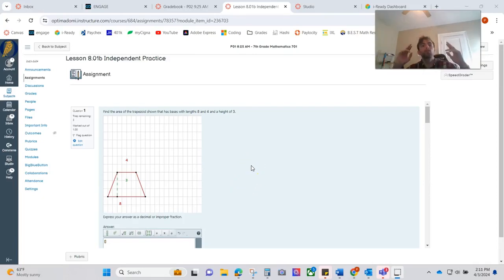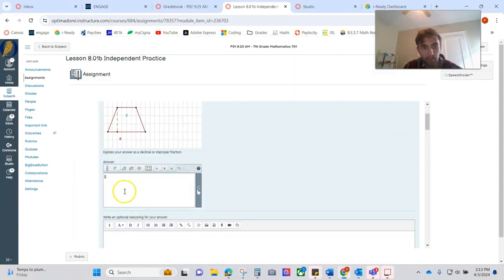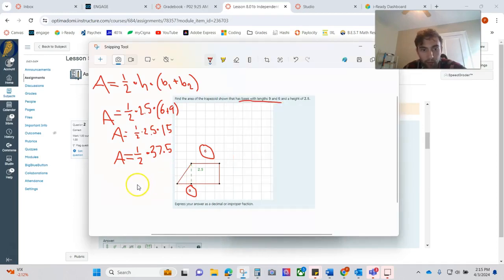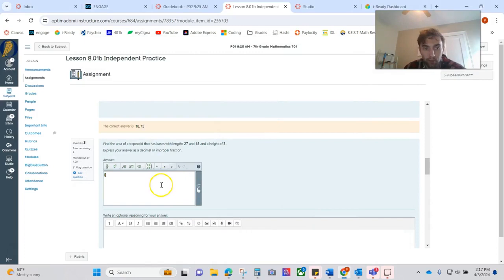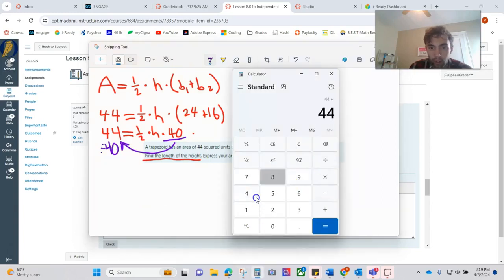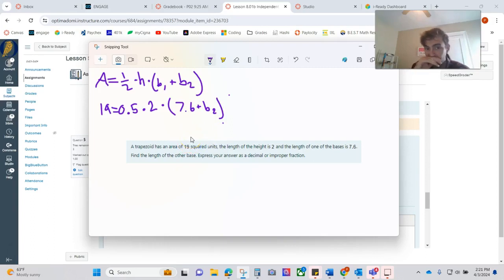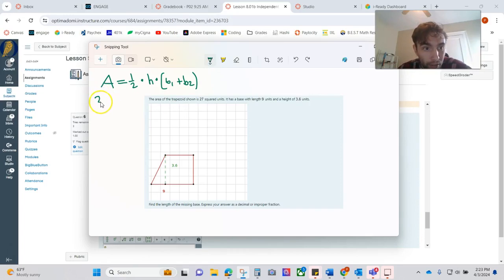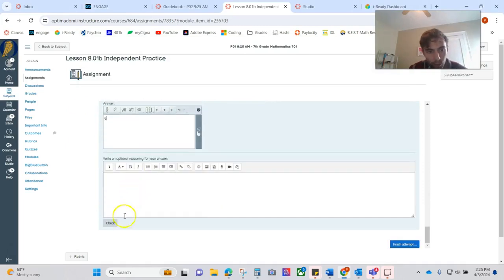Area of Trapezoids (8.01b Independent Practice, 7th Grade)